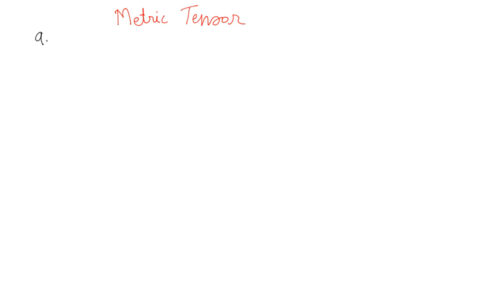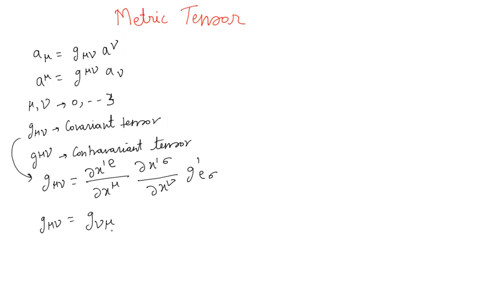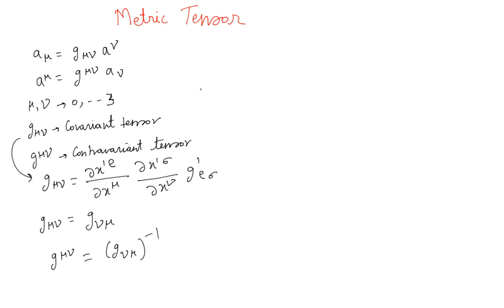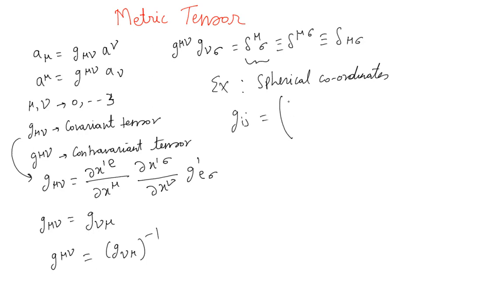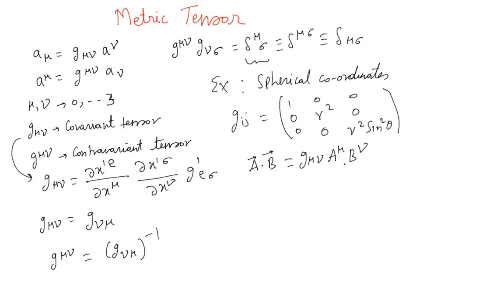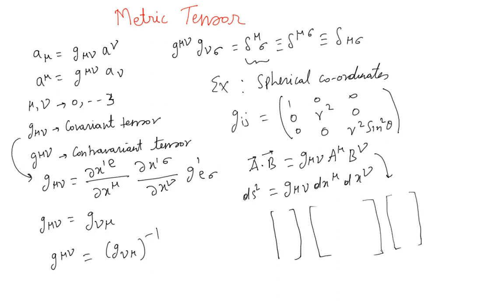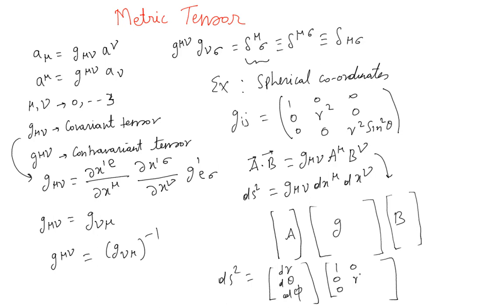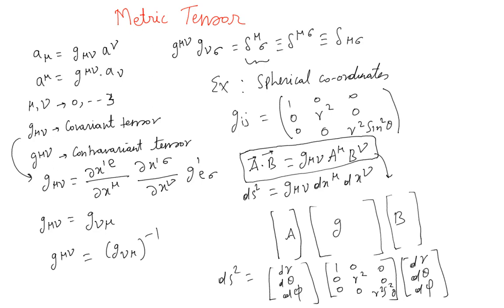Metric Tensor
Lesson 4: Metric Tensor